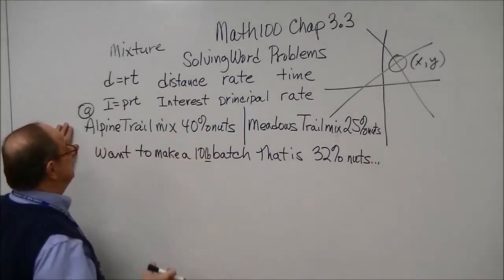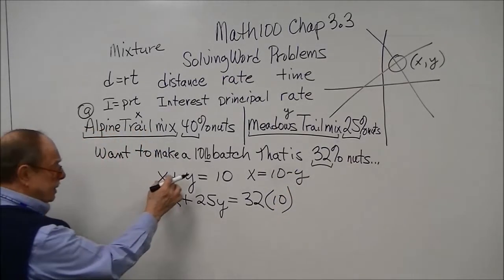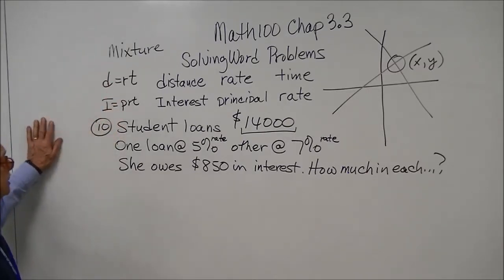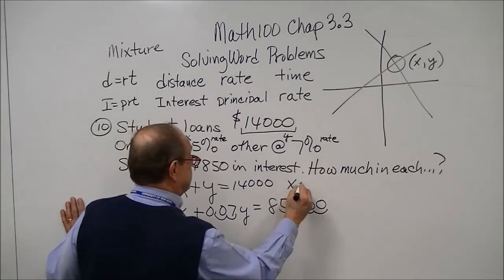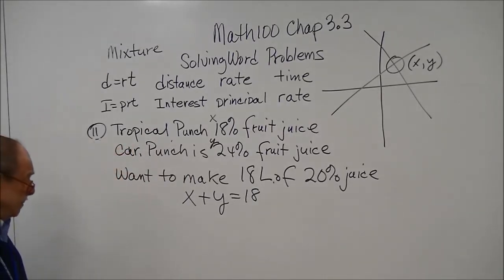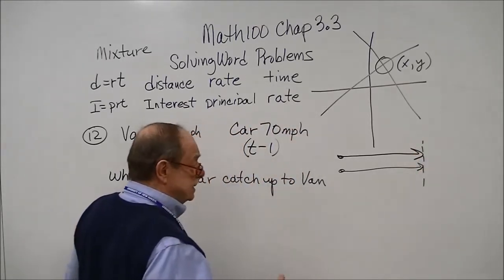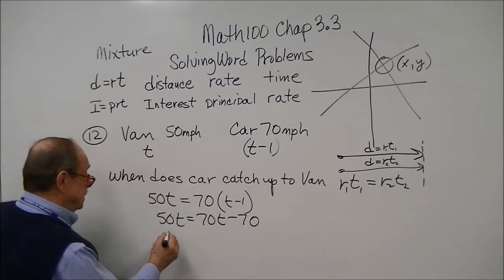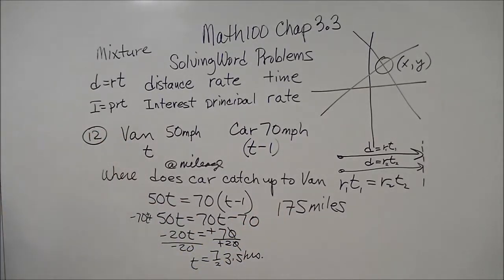M100 Chap 3.3 Part 2 Solving Word Problems using two variables in Systems of Equations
Part two of two parts in solving system of equations word problems. We convert English into algebra and solve the equations. In this part we go over distance and rate formulas.